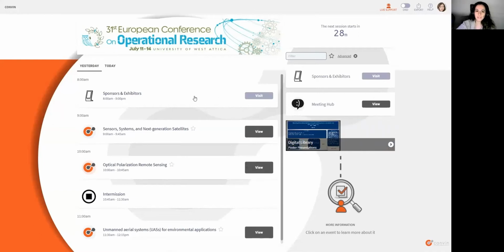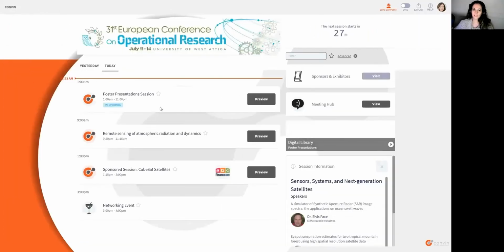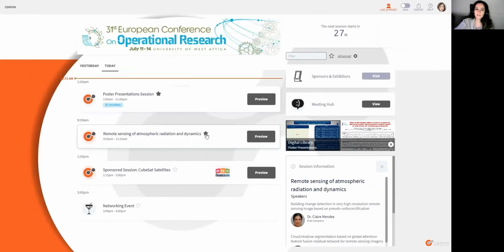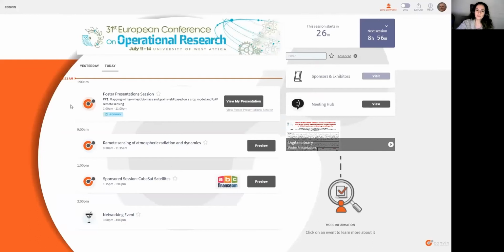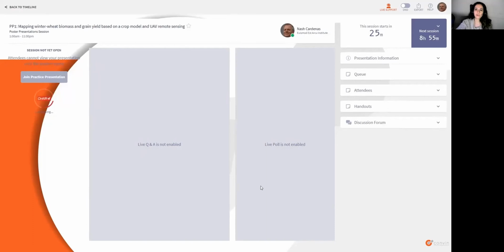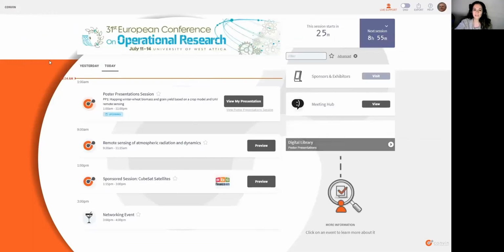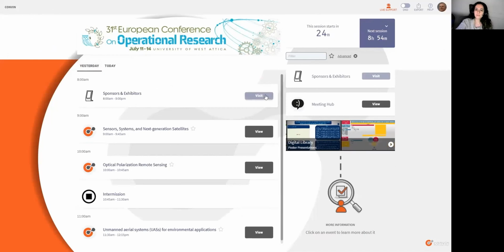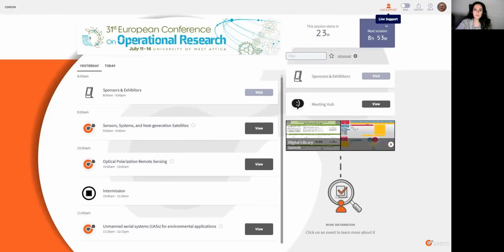31st European Conference on Operational Research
Demonstration of the Conference Virtual Platform